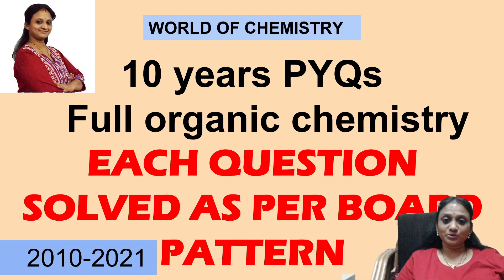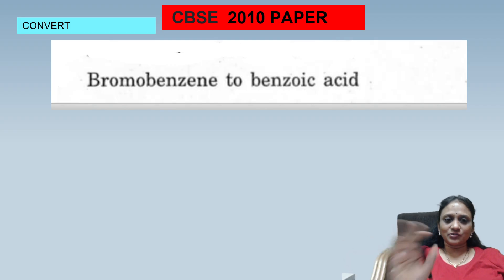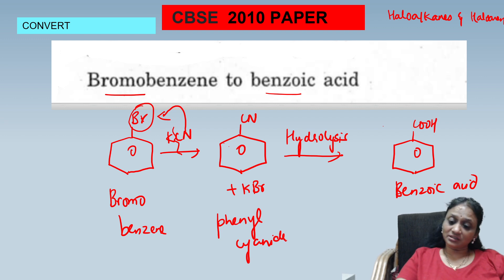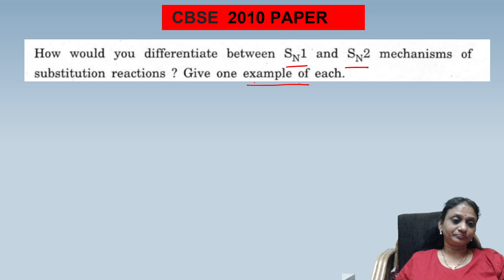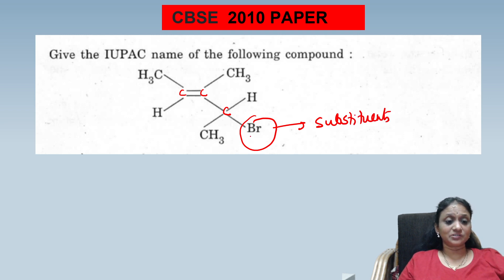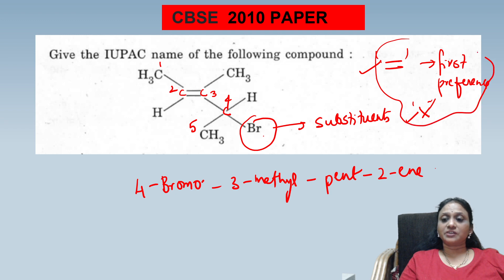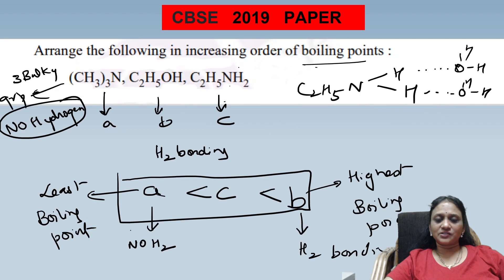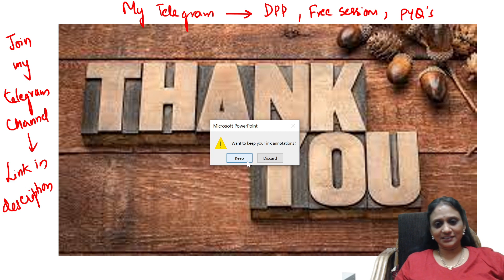🔥🔥 Complete Organic Chemistry in One shot | PYQs Class 12| CBSE